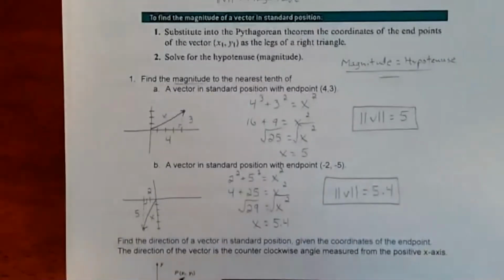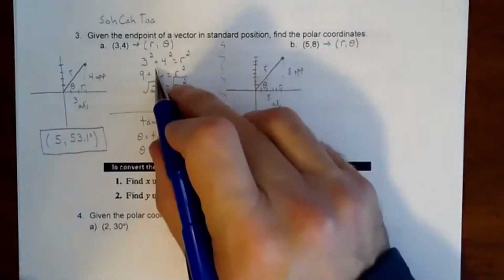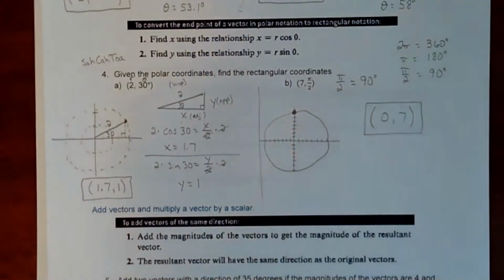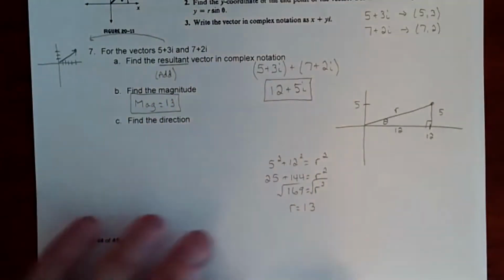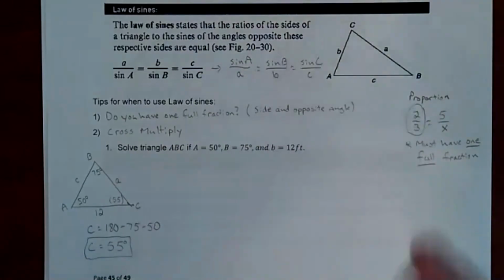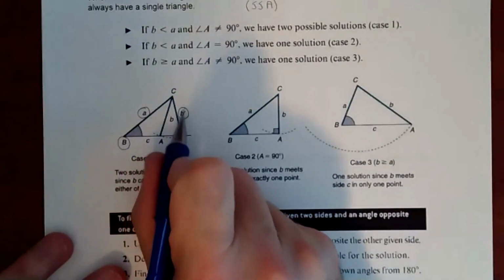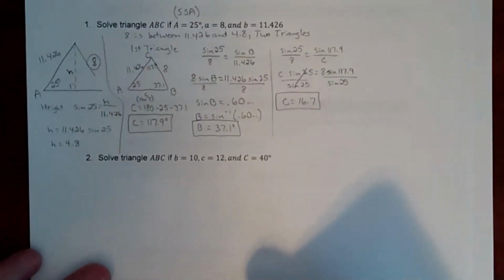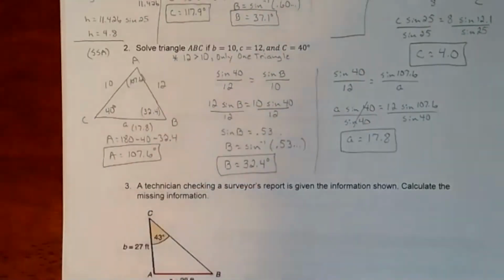MAT 108 11 30 2020